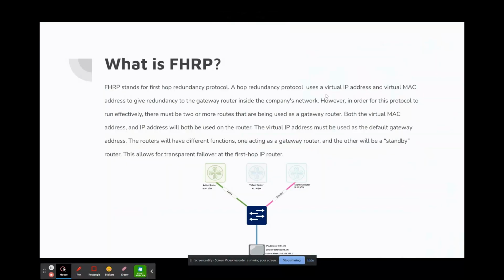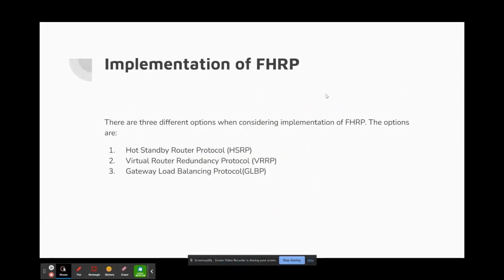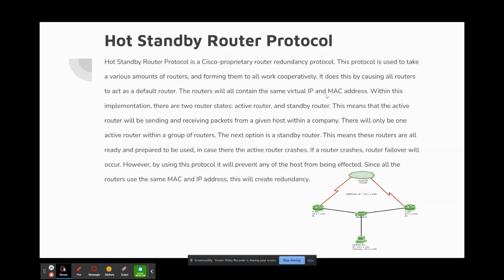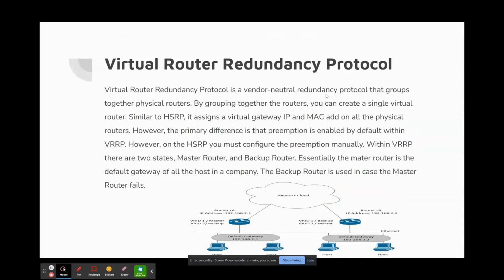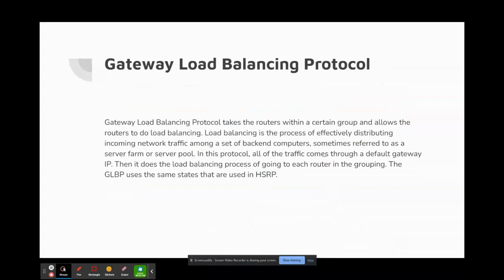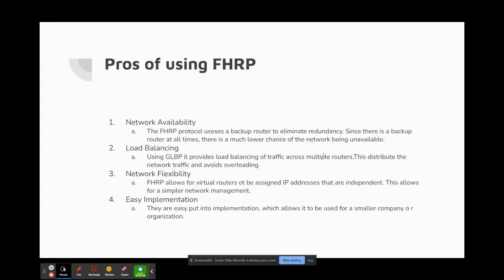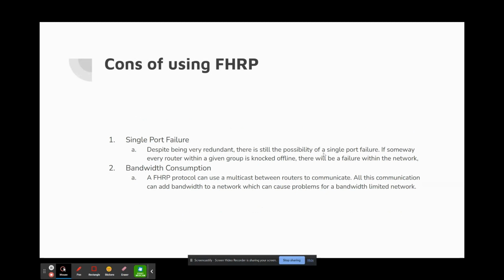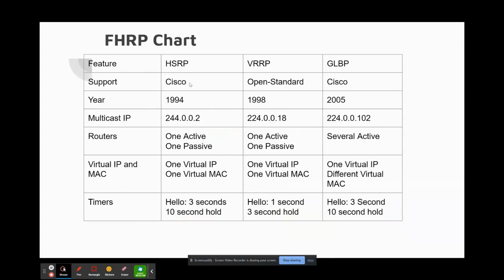FHRP Protocols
Final Project